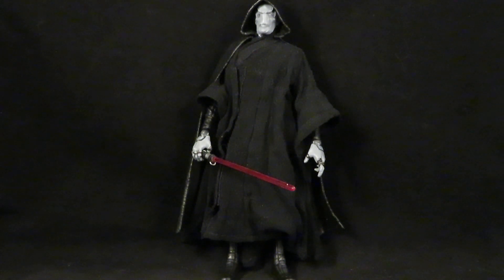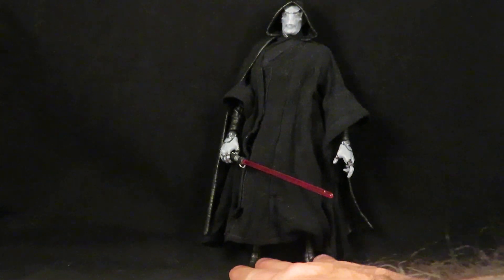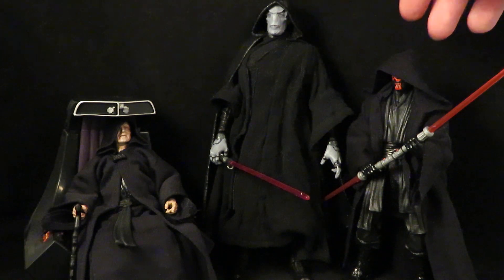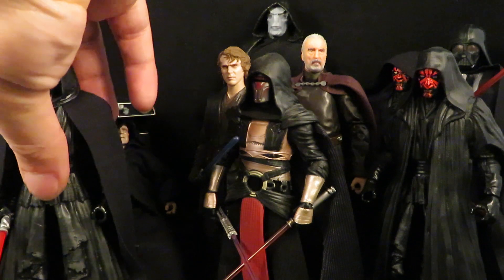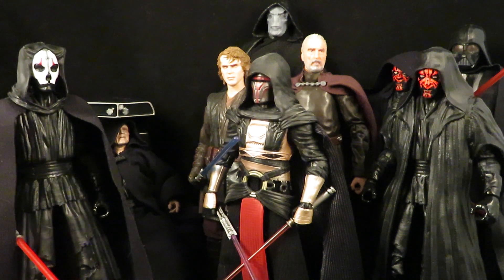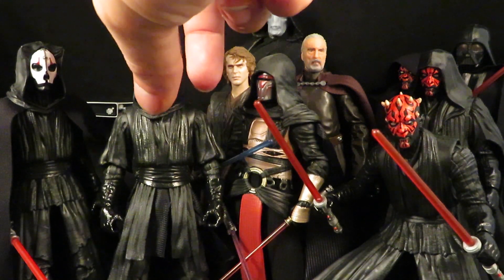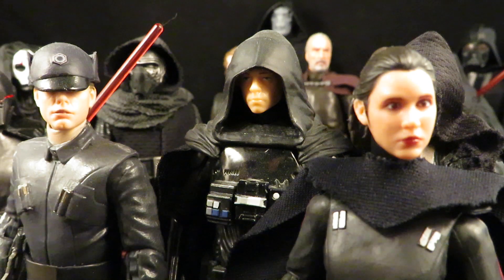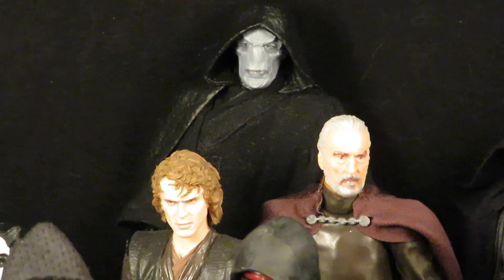Star Wars Black Series Custom Darth Plagueis